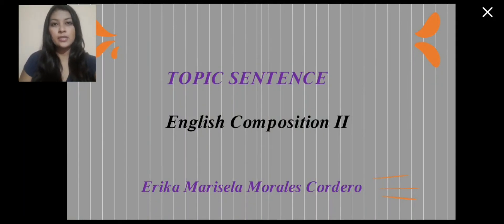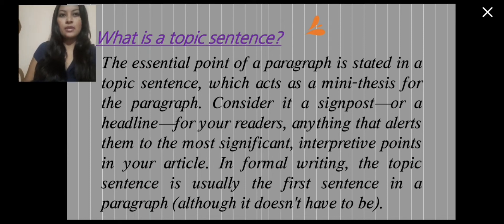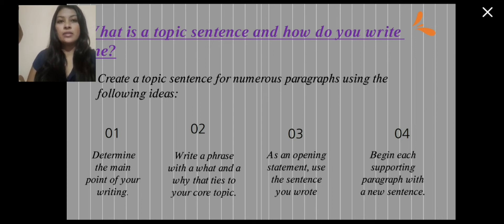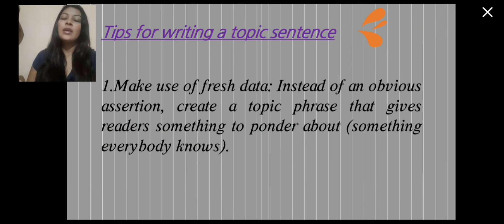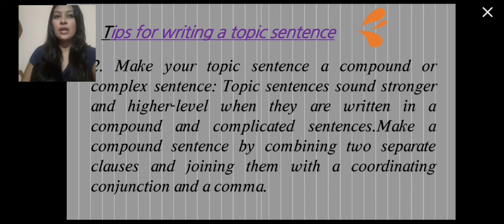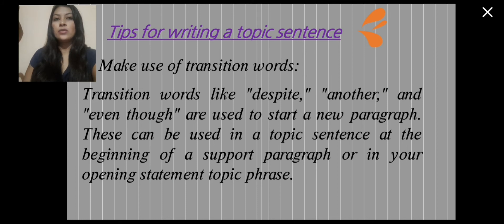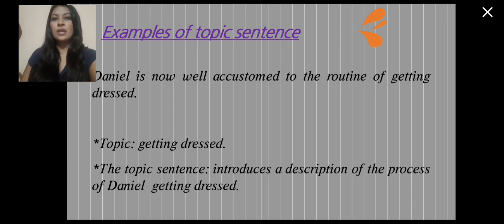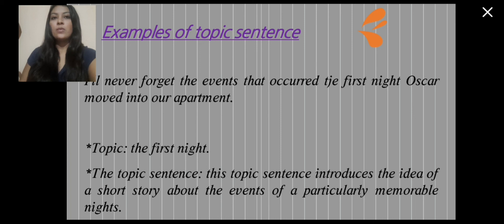English Composition ll | Topic Sentence